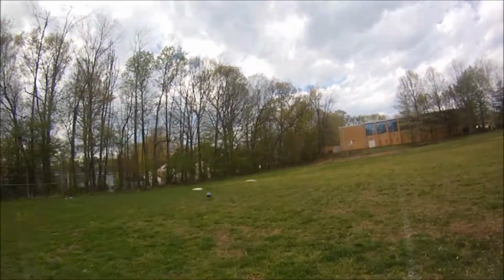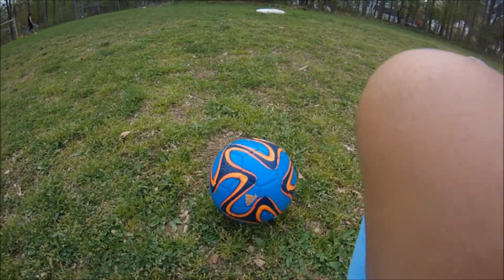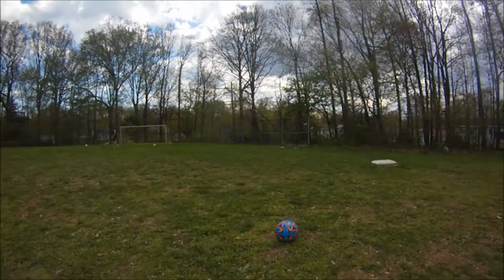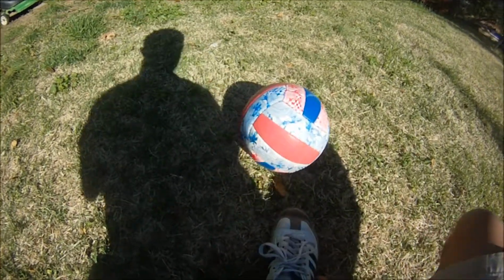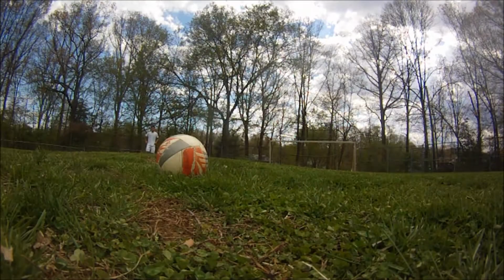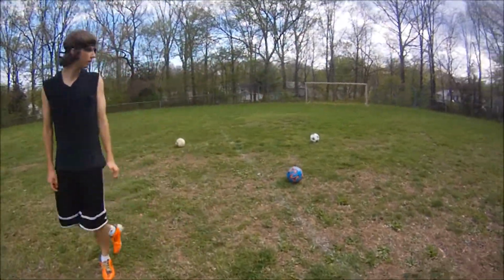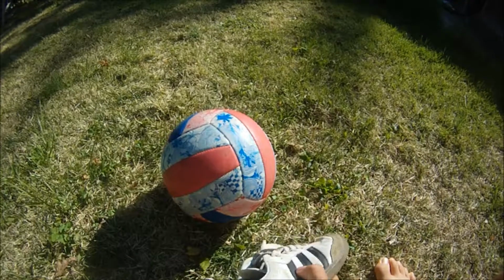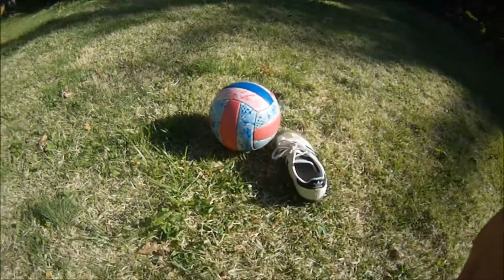Soccer: A Kicking Tutorial (Curving and Straights)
This is my video for the 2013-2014 Passion Project for my school. It's a tutorial on various soccer skills, stay in school kids!